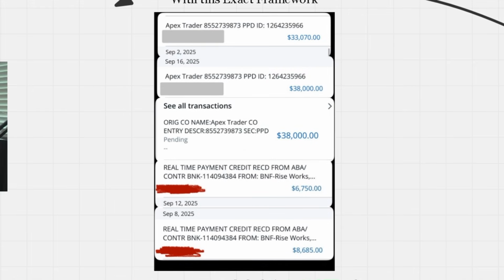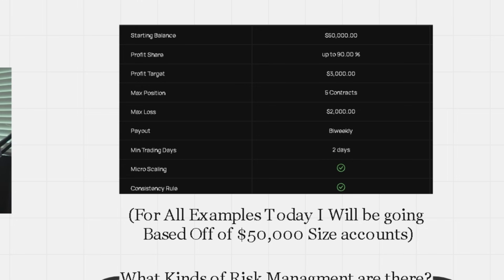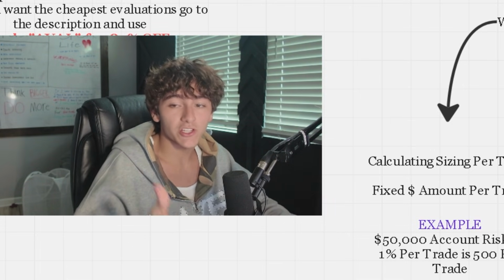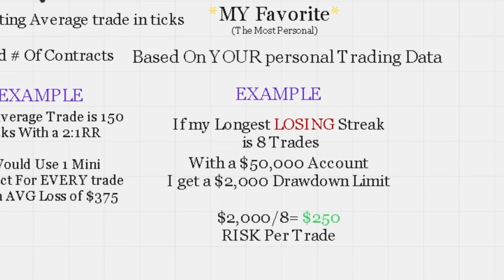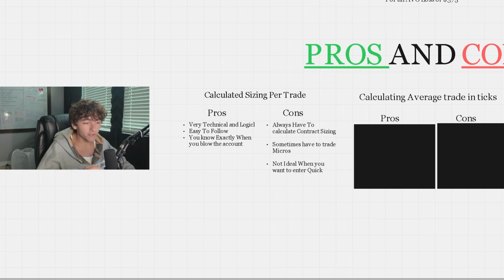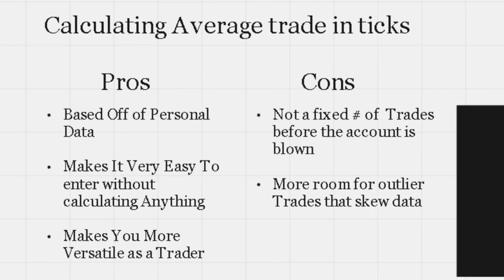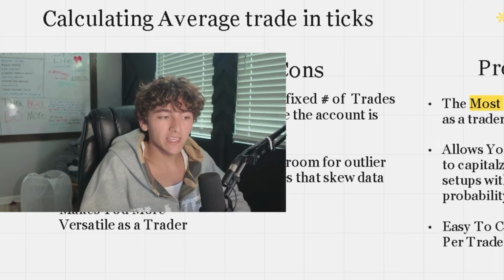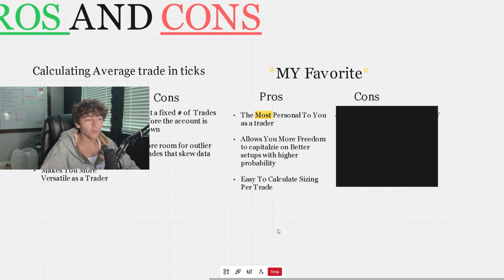The Best Risk Management Framework To NEVER Blow Another Account